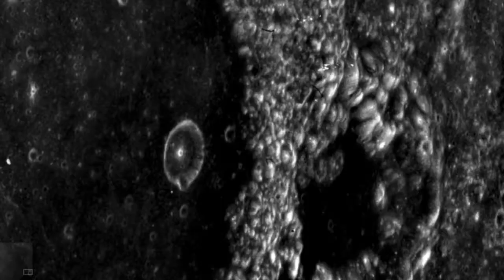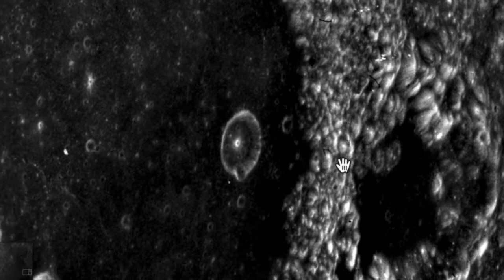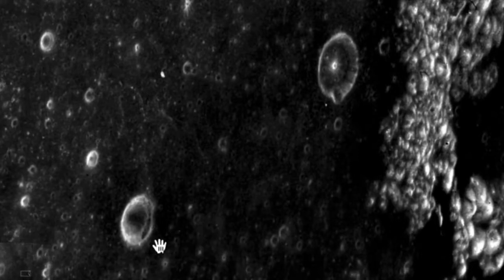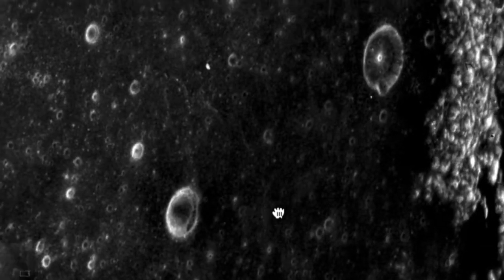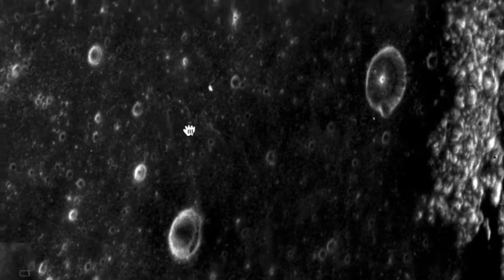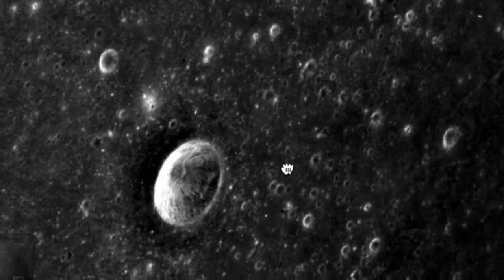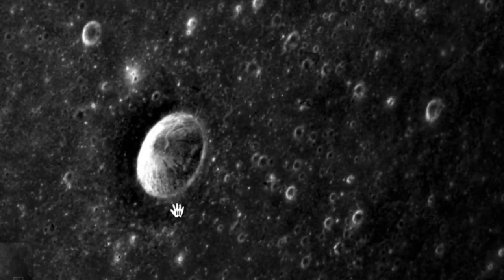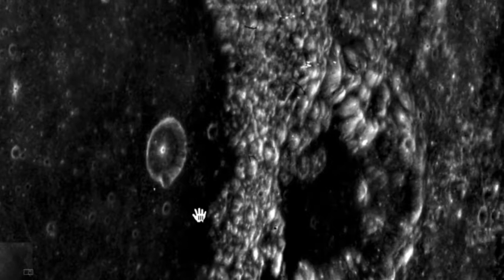Apollo 15 'Alien base’ spotted in pictures taken on the Moon